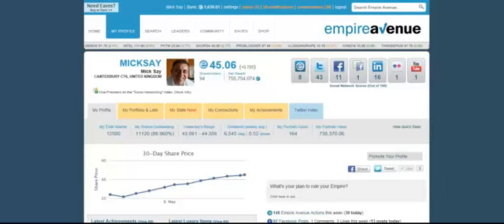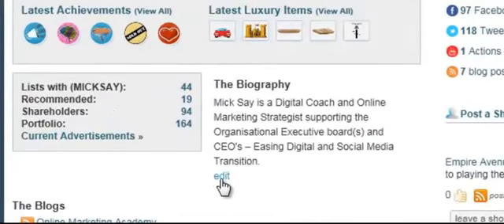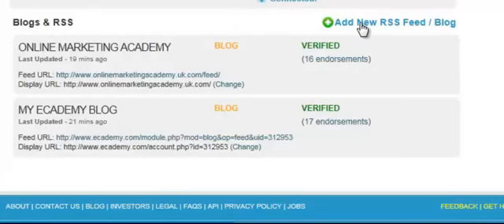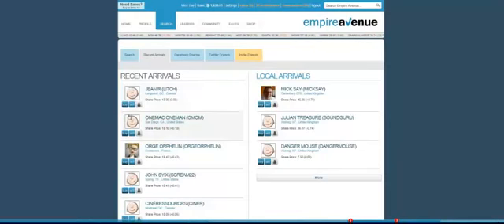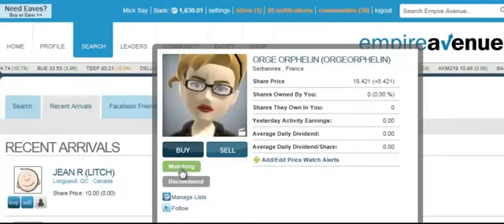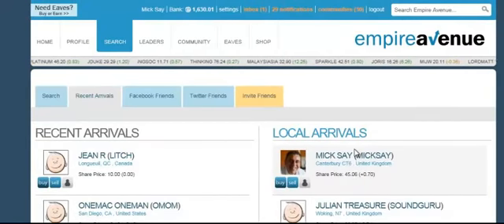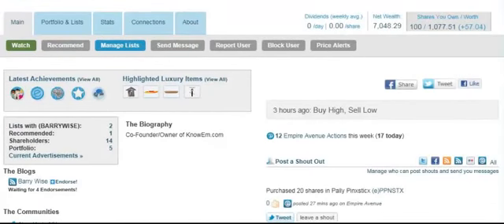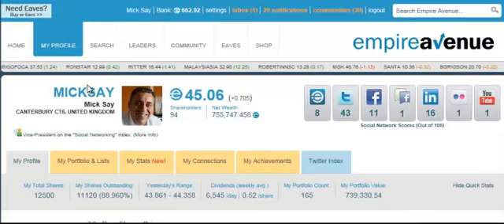Empire Avenue Tips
We will teach you how to setup your Empire Avenue account and how to be successful in your social media efforts all while playing a fun game.  You will love Empire Avenue!